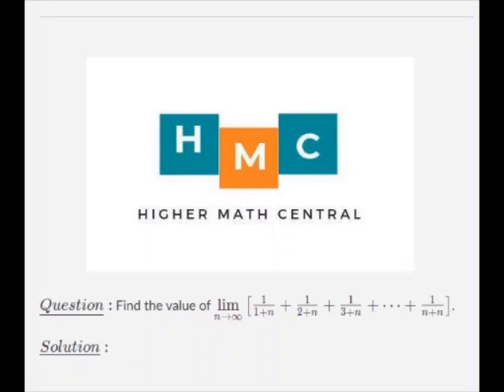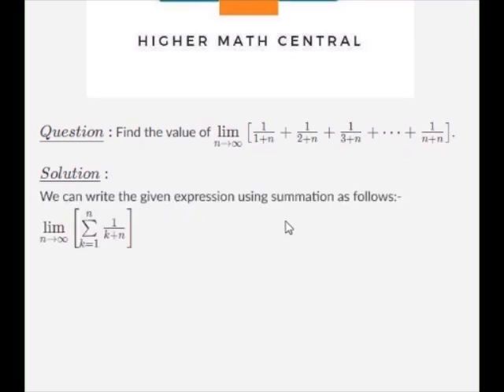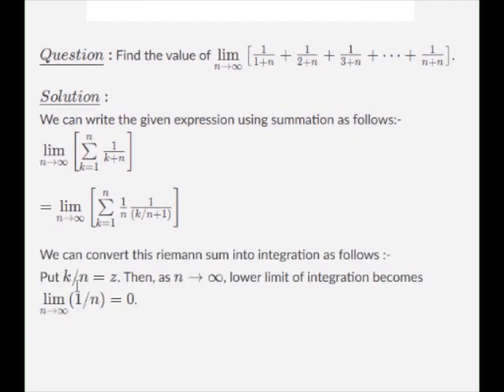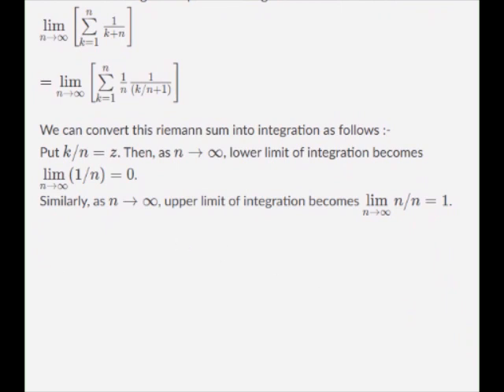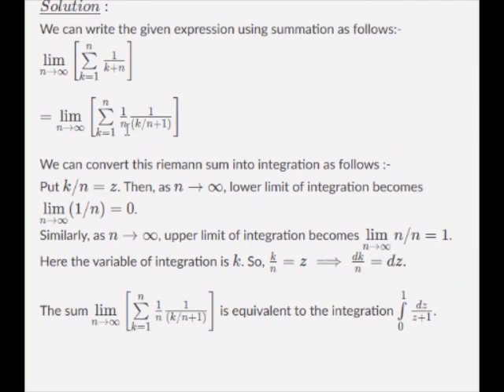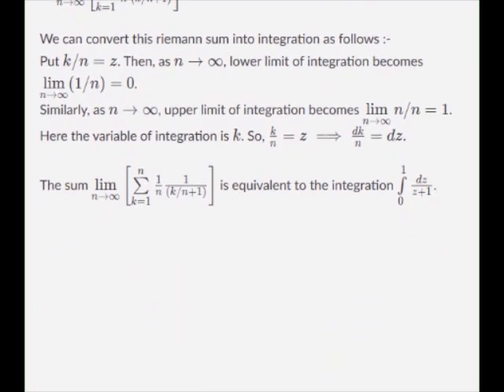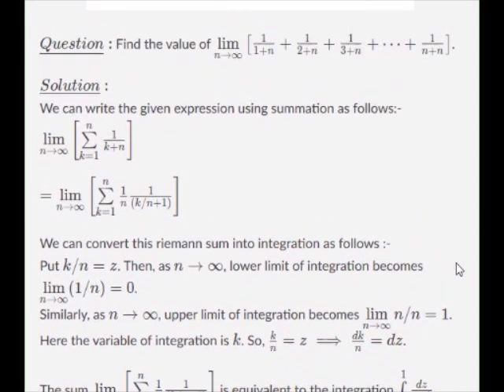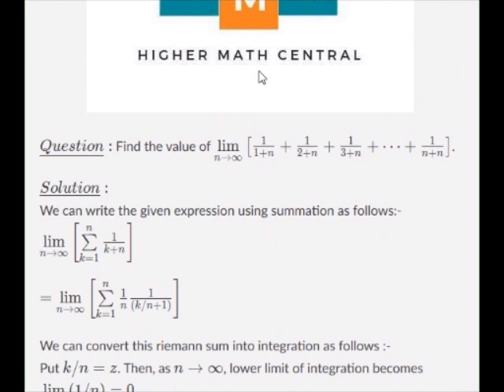Find limit of an infinite series by converting it into integration | Real Analysis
This video is useful for GATE mathematics preparation. Here we find sum of infinite series by converting it into integration.